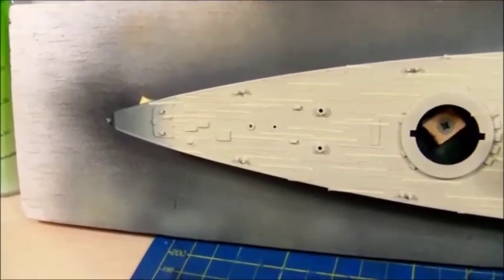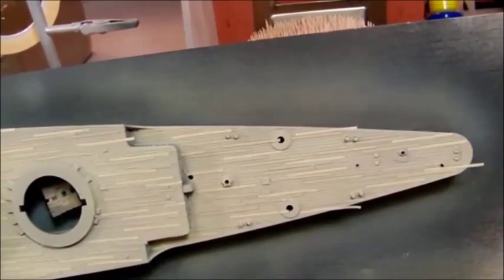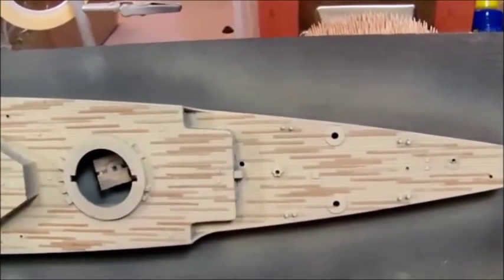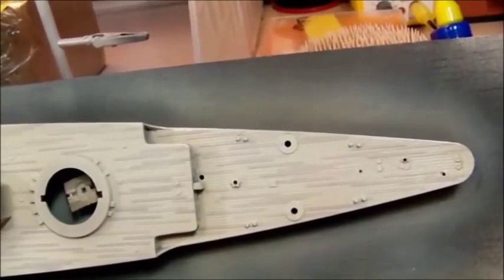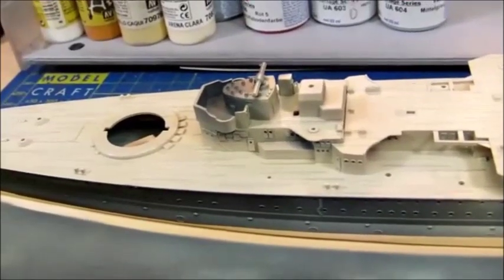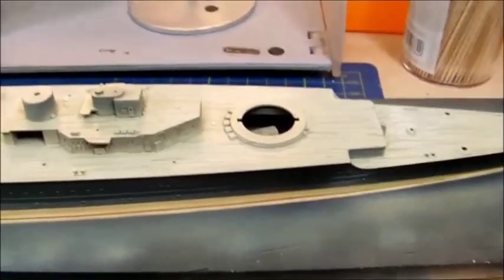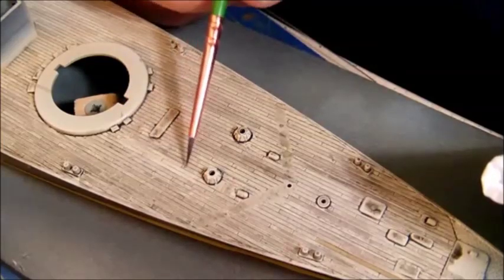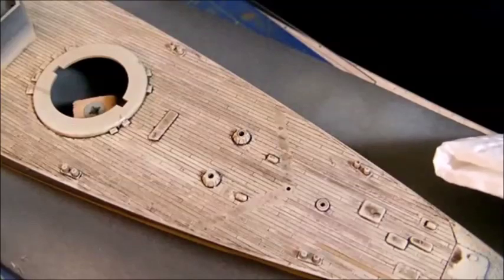Admiral Graf Spee in 1/350: Build Log Part 6 (Wood Deck 2)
This is the second part of the wood decks painting process.